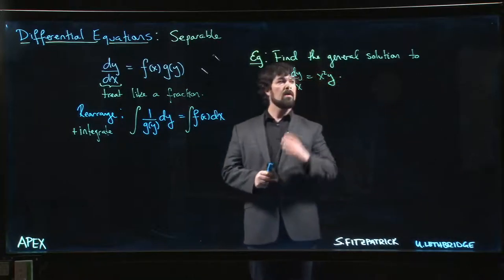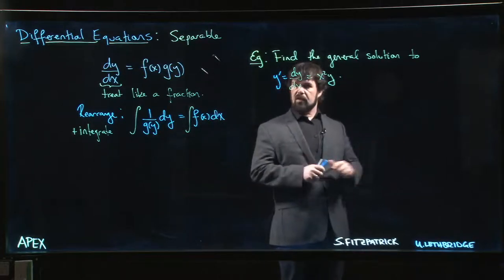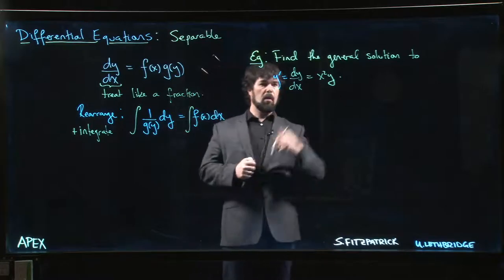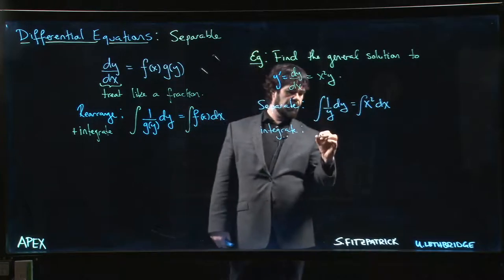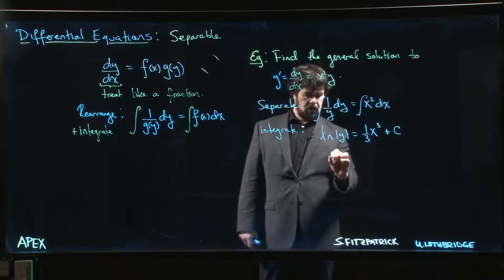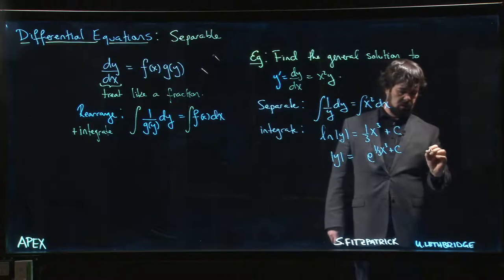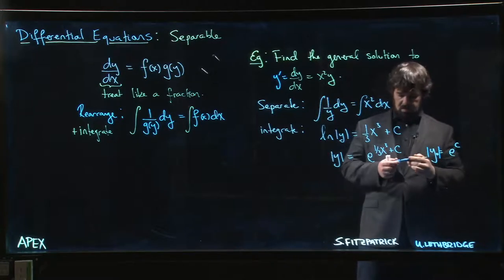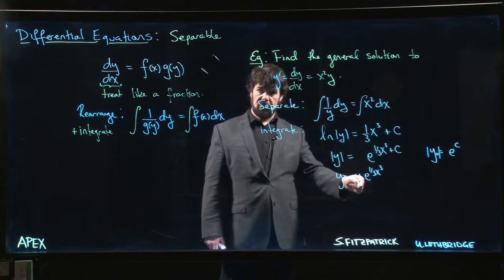Differential Equations: Separable - 02. Example 1